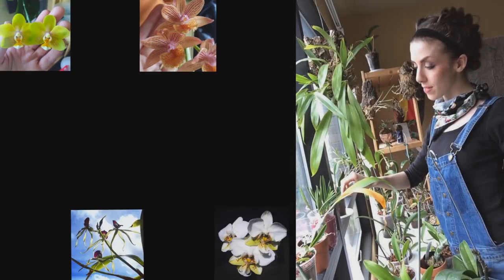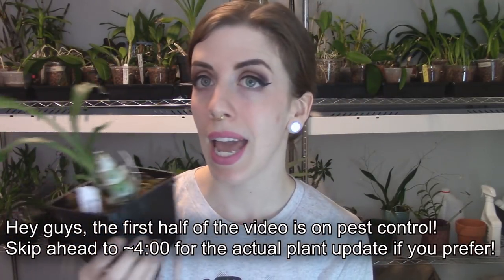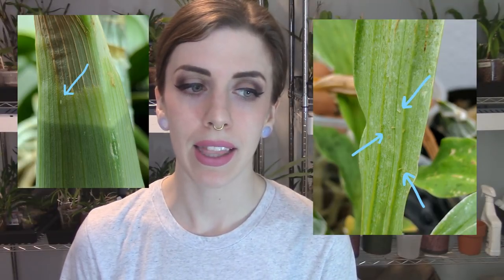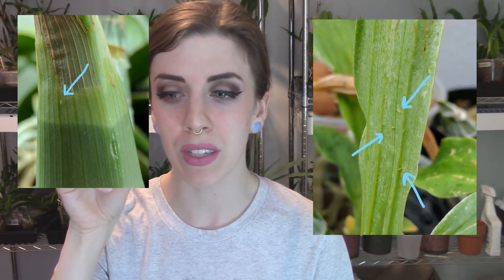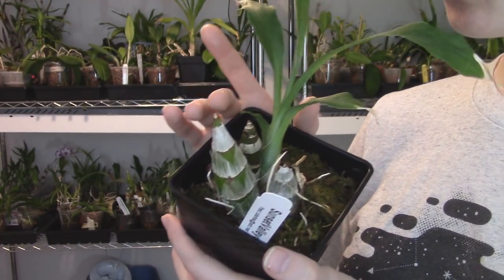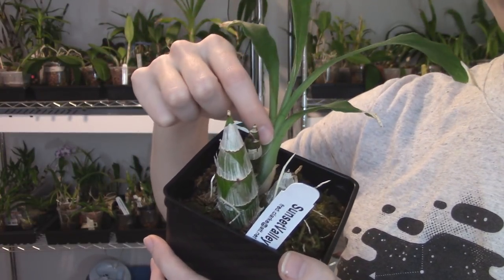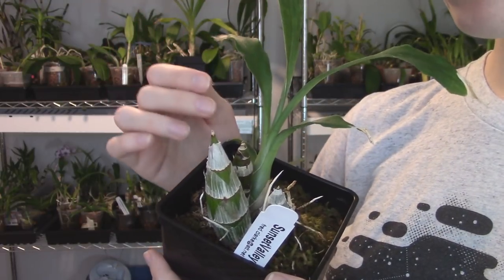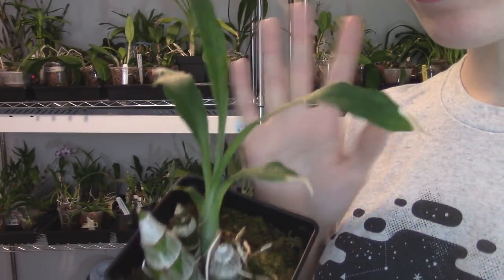Catasetum update - Natural thrips control and plant update October 2017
Hey everyone, I used these nematodes:
You can skip the pest discussion right ahead to the plant update by going to 3:58 if you'd like.

By the way, I'm a chemist and I don't have a problem with using synthetic pesticides. It just was coincidental that I happened to use some natural friends to help me out. I think it is nice, though, because I have birds and spraying pesticides (even in another room) does cause me some concern.